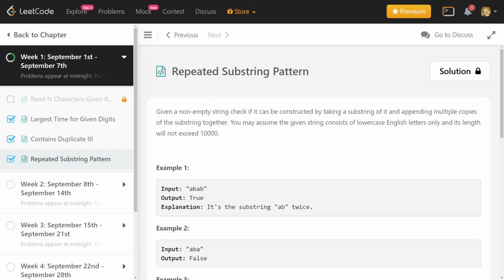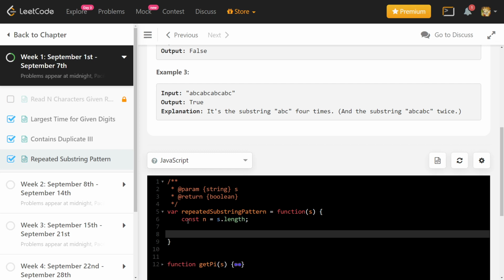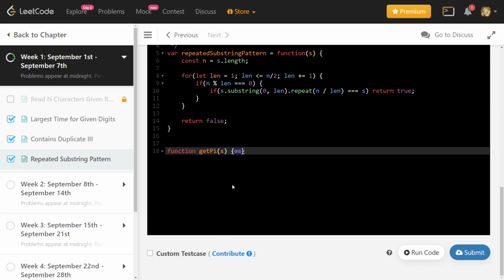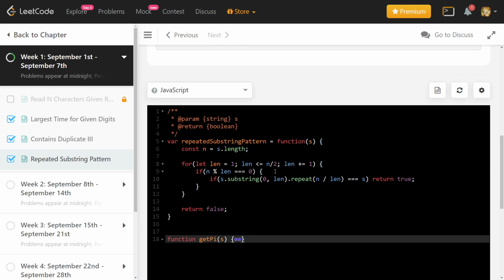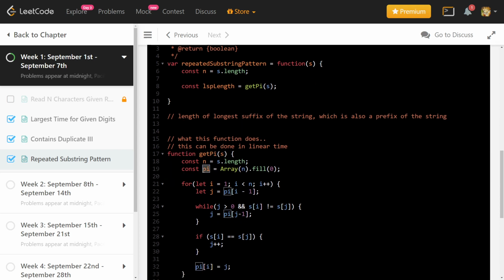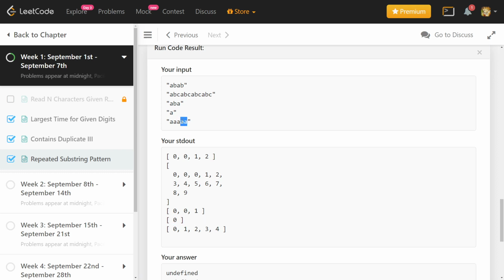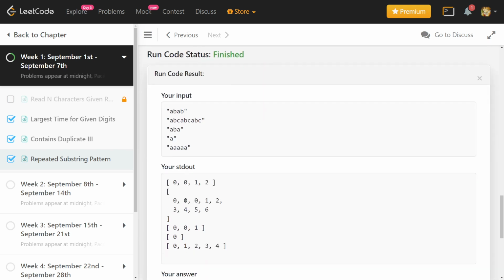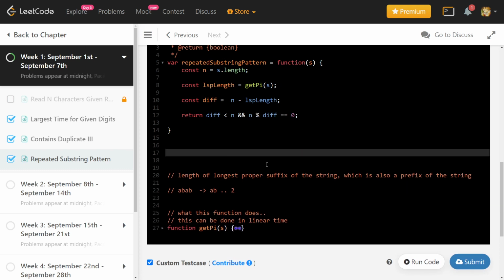Leetcode 459. Repeated Substring Pattern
link to read about prefix function